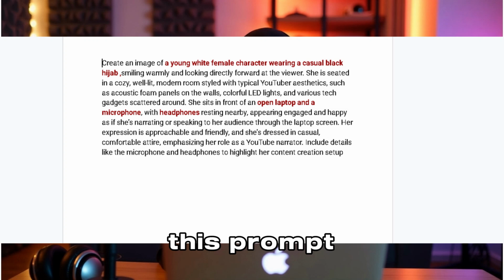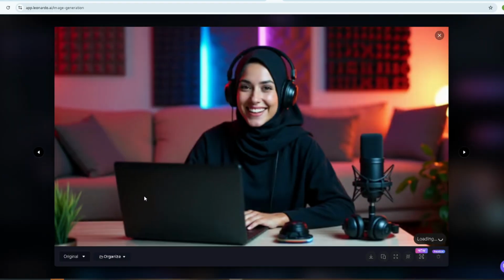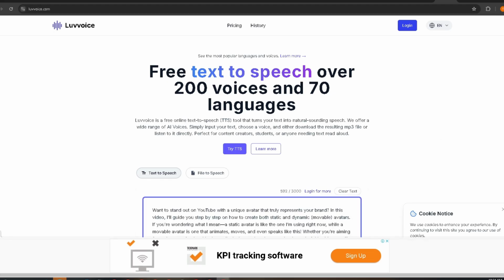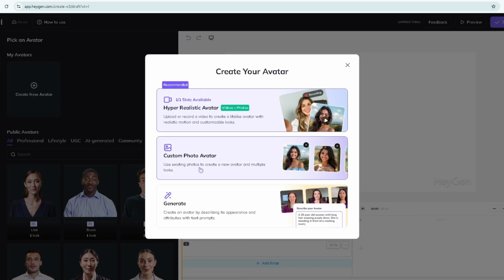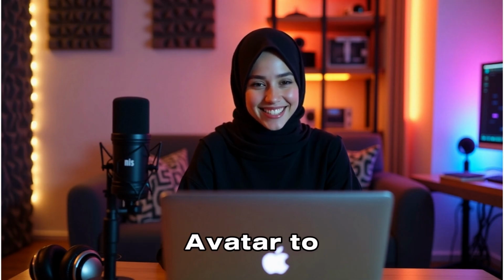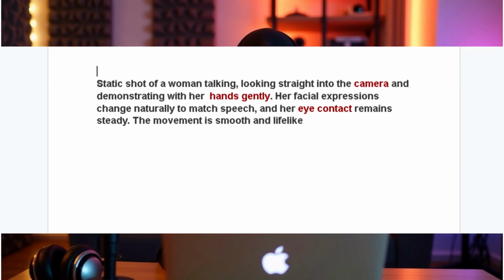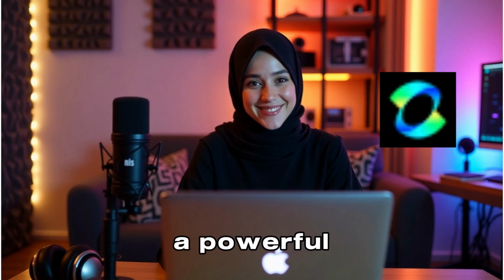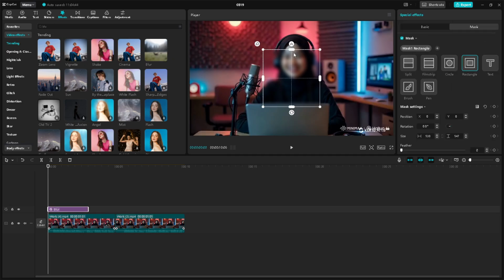How to Create a YouTube Avatar That Talks & Moves! (Step-by-Step Guide)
Want to create an eye-catching YouTube avatar that truly represents your brand? In this step-by-step guide, I’ll show you how to generate both static and dynamic (movable) avatars using powerful AI tools! You’ll learn how to create a high-quality static avatar with Leonardo AI, generate a professional voiceover with Luvvoice, bring your avatar to life with HeyGen AI, animate movements using Hailuo AI, and sync the lips with voice perfectly using Kling AI. Plus, I’ll show you how to put everything together in CapCut for a polished final result. All resources and AI tools are linked below!

🎁 Bonus: I’ve also included the exact AI prompts I used to create my avatar!